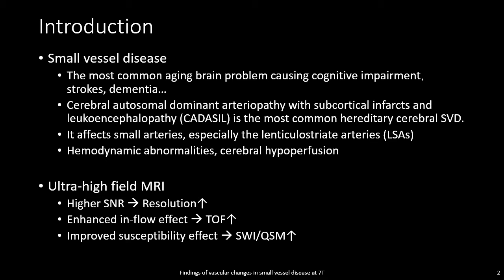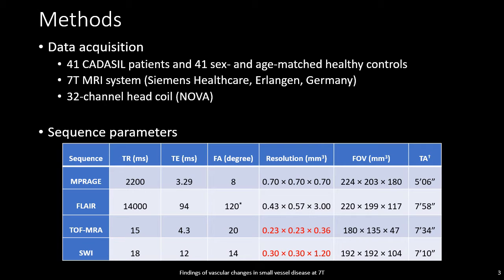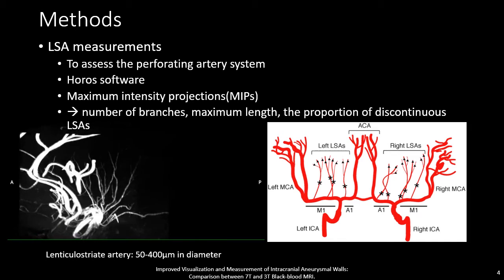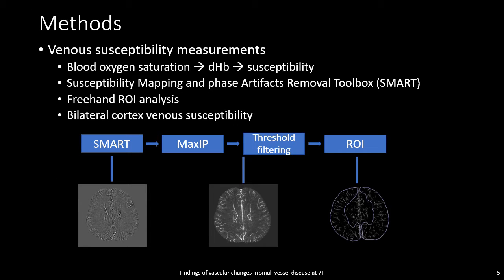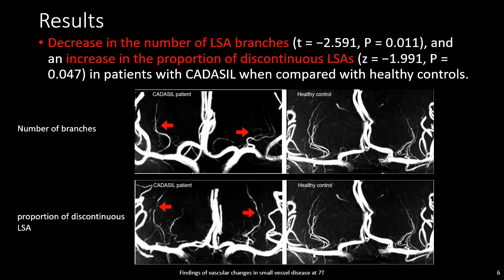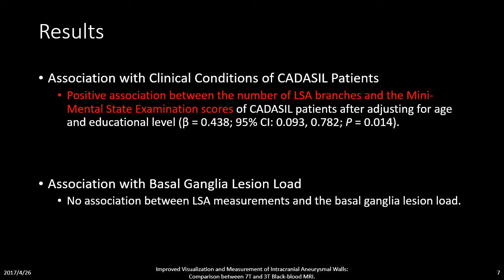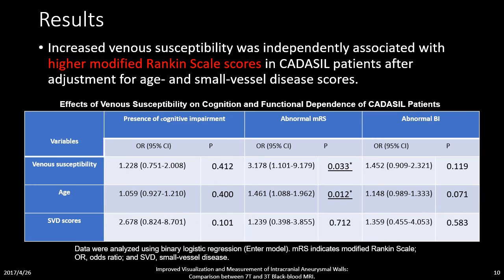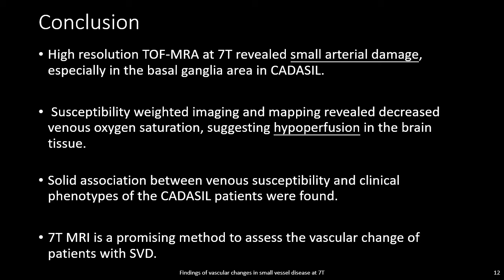P2 talk Wu 48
CADASIL (Cerebral autosomal dominant arteriopathy with subcortical infarcts and leukoencephalopathy) is the most common hereditary cerebral small vascular disease. It affects small arteries, especially the lenticulostriate arteries, cause hemodynamic abnormalities and cerebral hypoperfusion. The purpose was to use TOF-MRA and SWI at 7T to evaluate vascular changes including small arteries and cortical veins in CADASIL, and explore its correlations with clinical phenotypes of CADASIL patients. For LSA, we found decreased number of branches and increased proportion of discontinuous LSA, revealing small artery damage in the basal ganglia area. For veins, we found increased venous susceptibility which indicated decreased blood oxygen saturation. Furthermore, It was associated with clinical characteristics of CADASIL. The results suggest that 7T MRI is a promising method to assess the vascular change and clinical condition of patients with SVD.